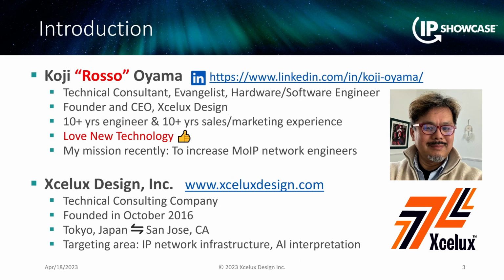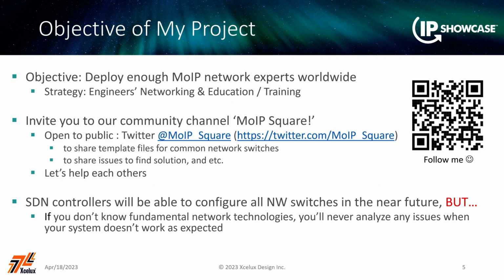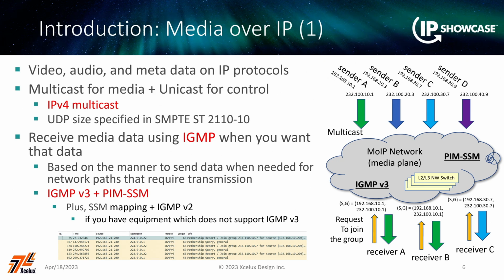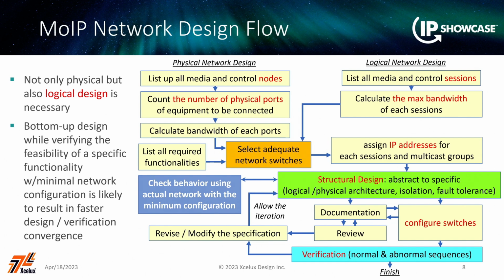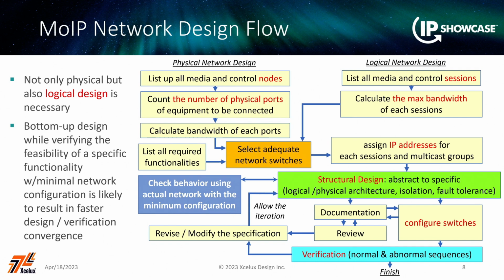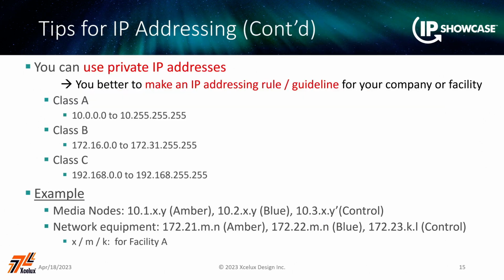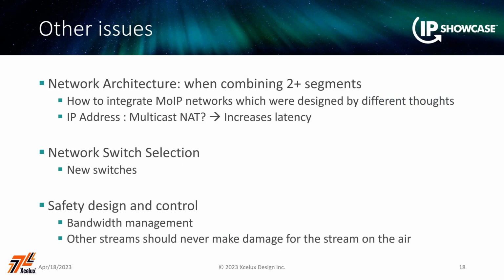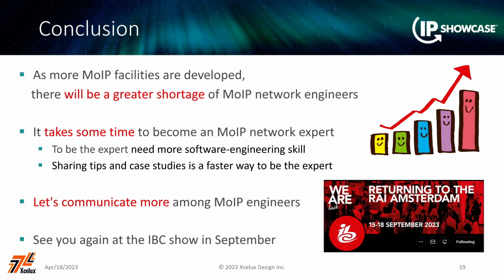NAB23 IPSHOWCASE First Step in Media-over-IP Network DesignWhat Should We Do Oyama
First Step in Media-over-IP Network Design: What Should We Do?
Koji Oyama, Xcelux Design